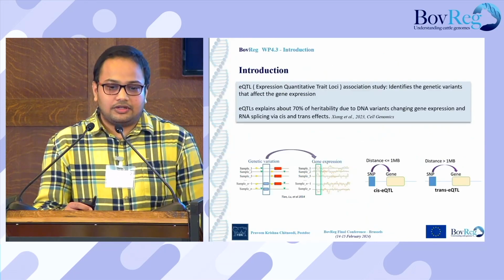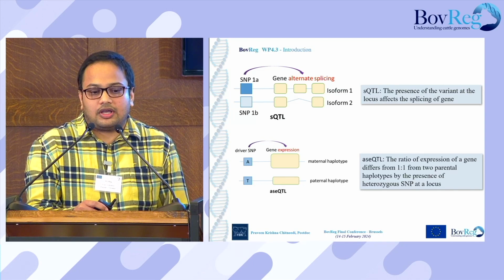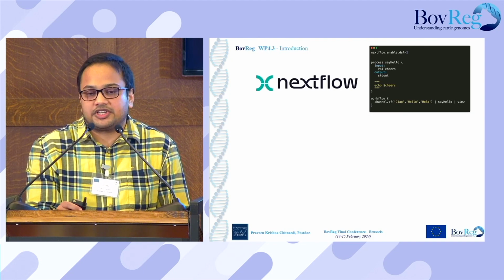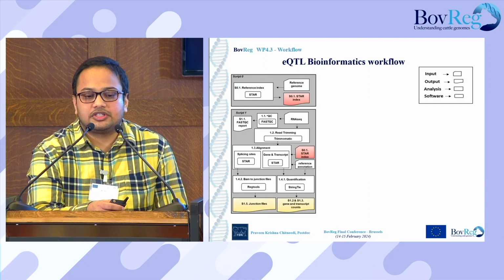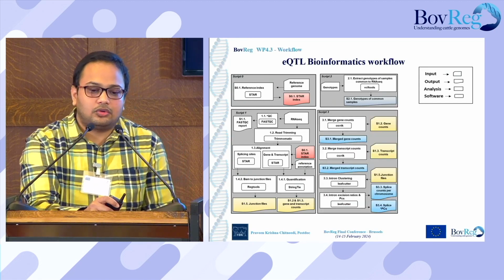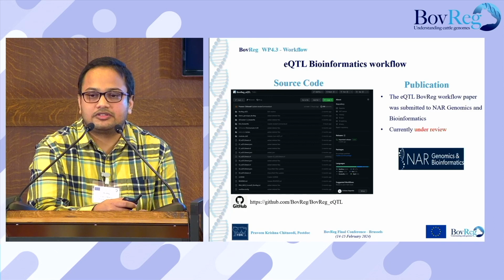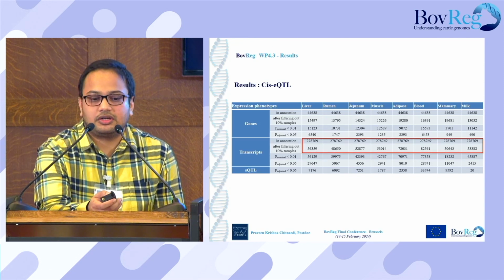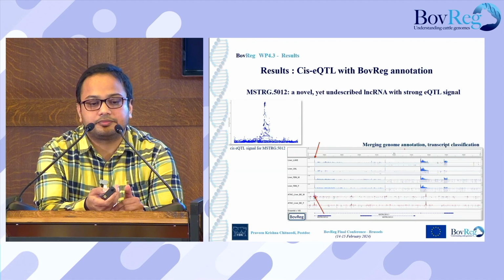19 - Praveen Chitneedi (FBN)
Comprehensive BovReg eQTL Nextflow workflow and application on BovReg data sets